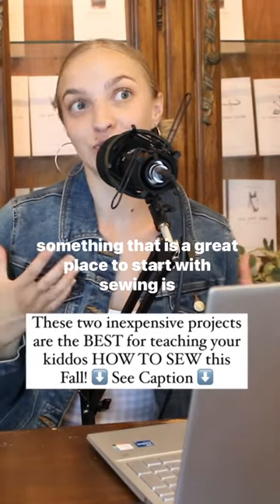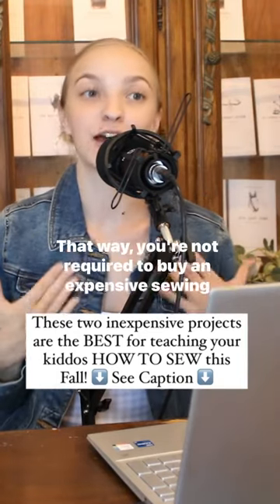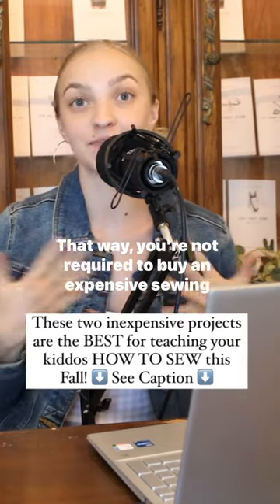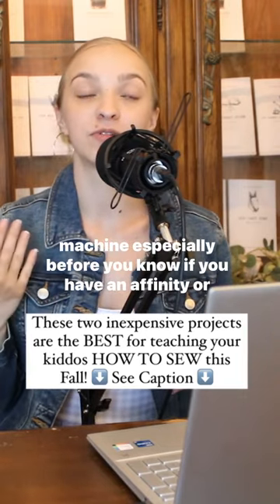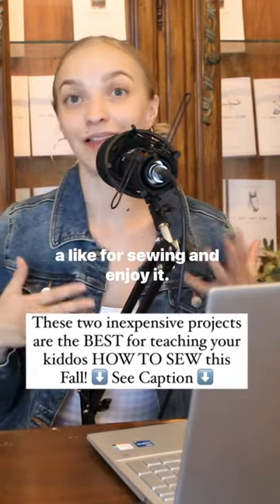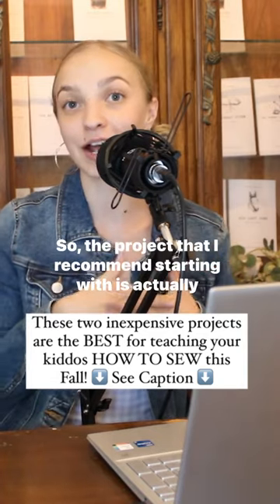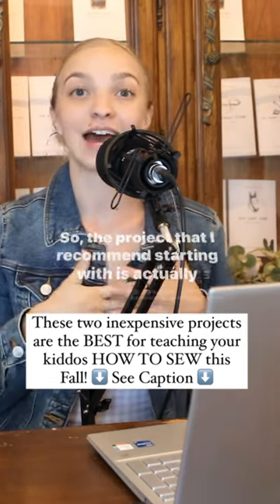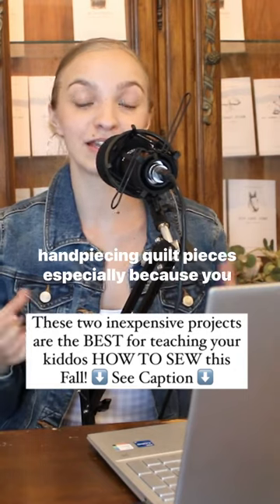How to Learn to Sew Without a Sewing Machine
THESE are my GO TO sewing projects for kids. ⬇️
Here’s WHY ⬇️⬇️⬇️

📢COMMENT or DM me “FARM FAM” and I’ll send you the link to this episode of our Farm Family Podcast talking about 7 Old Fashioned Skills to Teach Your Kiddos this Fall! 📢

PROJECTS ⬇️🧵

💁‍♀️You don’t have to know how to sew, or buy an expensive sewing machine, to start teaching your kiddos how to sew beautiful projects!🧵 The number 1 project I recommend starting with is hand piecing quilt squares, then moving on to applique! And I’m sharing why!⬇️

🪡YOU CAN BUY PRECUT QUILT SQUARES.
I try to focus on mastering one main skill at a time! The great thing about starting with hand piecing is that you can purchase pre-cut quilt squares so that you can focus on building stitching skills without the headache of cutting skills! (KEEP READING to find out when I recommend teaching cutting skills for sewing!)

🧵INEXPENSIVE
You don’t need a sewing machine or any expensive materials or equipment.

🪡 MASTERY
Your little ones will become a master of back stitches and running stitches! When hand piecing, your stitches aren’t visible in the end result so they don’t have to be perfect and are a great low pressure way to perfect stitching skills!

PROJECT 2: Hand Appliqué
Once your kiddo has mastered hand piecing, hand appliqué is a great skill to move on to! Here’s why⬇️

🧵 In hand applique the stitches ARE visible! This is where all that practice from hand-piecing really comes in handy! 😜

🪡Now is a great time to start working on those cutting skills and learning geometry as it applies to sewing!

🧵Once your little one is confident with appliqué on inexpensive quilt squares, they can move on to putting appliqué pieces on clothing, backpacks, or whatever else inspires them!

🧵🧵🧵INSPO: My wonderful friends over at did a gorgeous quilting bee party for her daughter’s birthday where all the gals appliqued quilt squares!